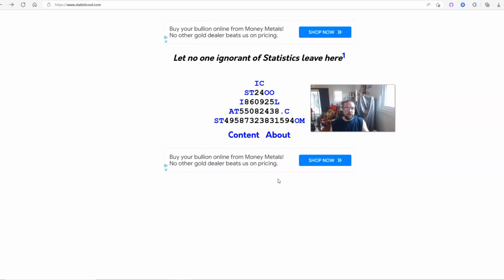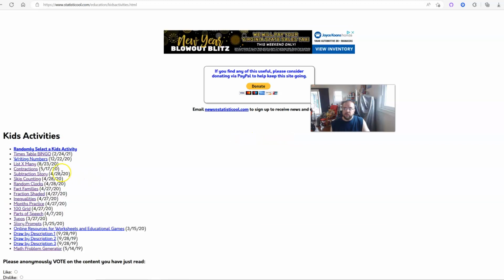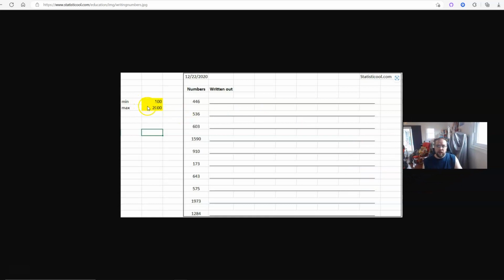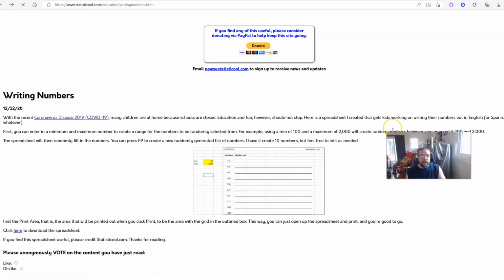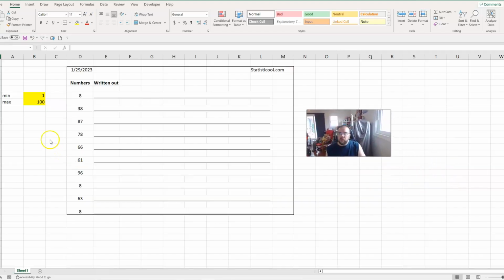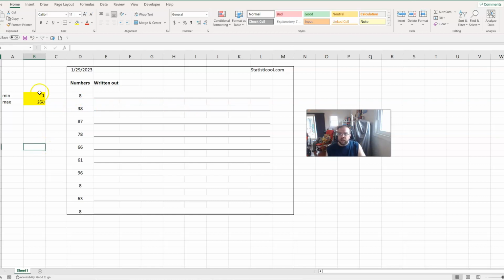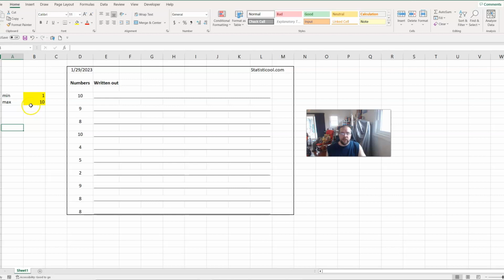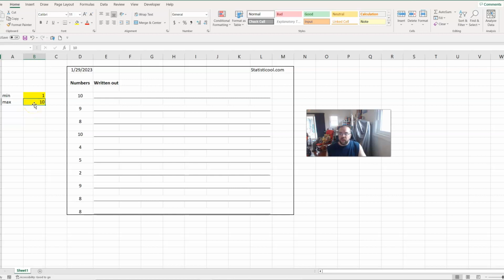Writing Numbers Randomized Educational Worksheet!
ADA: addr1v9760sf7eaa8dda6d2cdj46cc30h9dksaavzwkjnngehaaqspchz8
ALGO: ILOB37QSY2NIJCVDDVF5COCGPFBWIRGFAY34CF5QA7BRC3ZLQ5XQBAKS2E
BTC: 38ZxH3smJjf1K6sLNjQsjcs4JA5QzwGkPr
DOGE: DJo8mZdqjd7Z6dSTNDd4Qx4UbcYUccWFoK
ETH: 0x44b843042c828F24a36Ef41aD893076E365FFaFC
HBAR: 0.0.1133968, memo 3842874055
LINK: 0x03083Bac73ebE625aa327bD1146f4D405E4B8BcC
LTC: MDpDWWfsPowYGTS7jJRGi2cGX5FoFGd61H
SHIB: 0x6c2e38B1c15bB8981c74FC08c17529F5370E0B40
USDC: 0xC905a3E8584AAeC0759D88bDb375C21609aF33BA